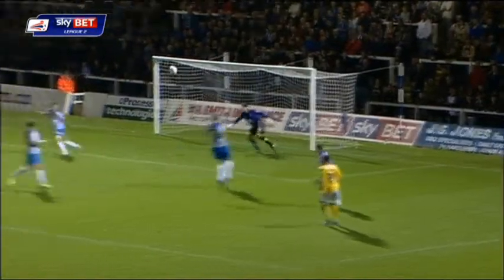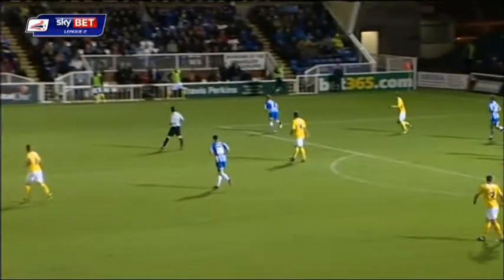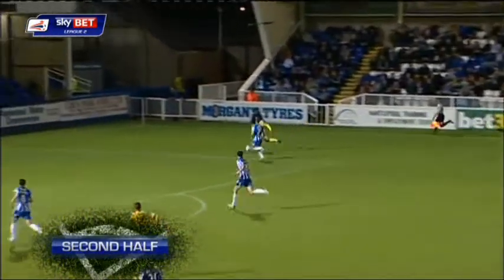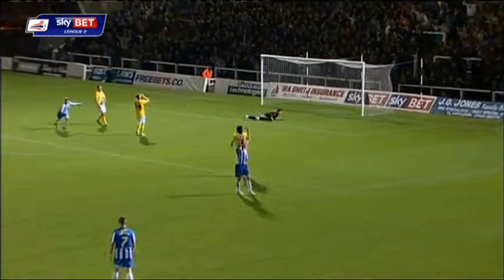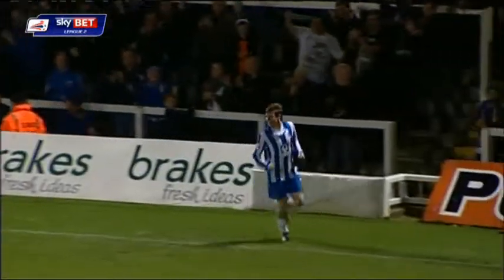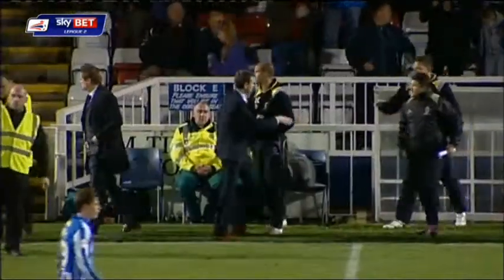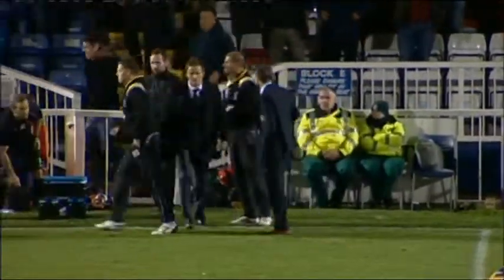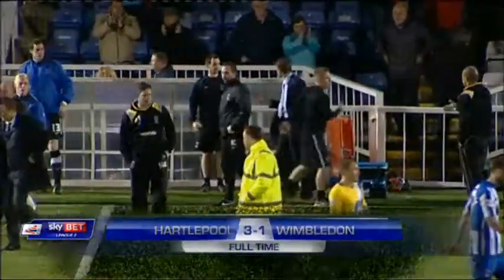Scouting Trip: Hartlepool United 3-1 AFC Wimbledon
A look at Hartlepool United's 3-1 home win over AFC Wimbledon.